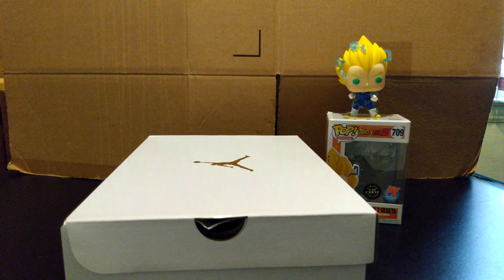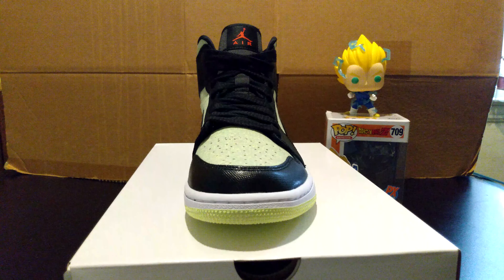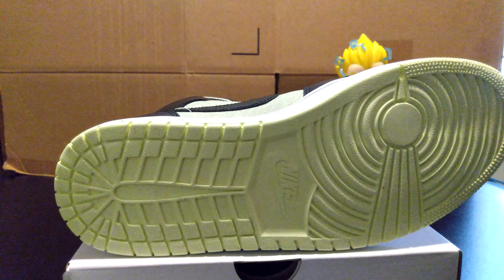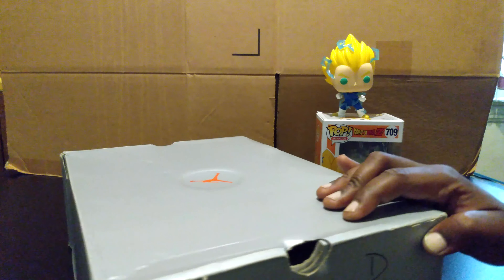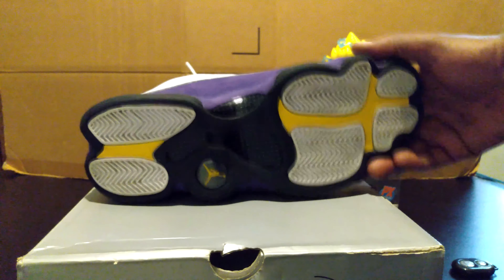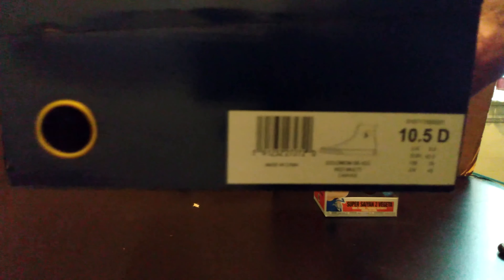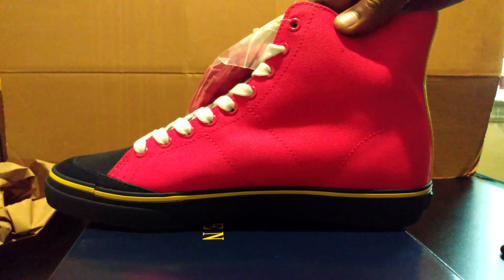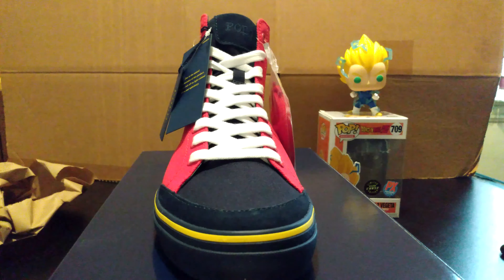Sneaker Unboxing 9 6 20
I unbox Jordan #2511 the (W) Air Jordan 1 Mid SE BLK/Bar/VWht/Chile R AKA the Grinds, Jordan #2512 the Jordan 13 Retro Lakers, and Polo shoe #8 the Polo Ralph Lauren Solomon Downhill Ski-Patch Canvas Sneakers Red Blue. All great shoes and I'm happy to add them to my collection.